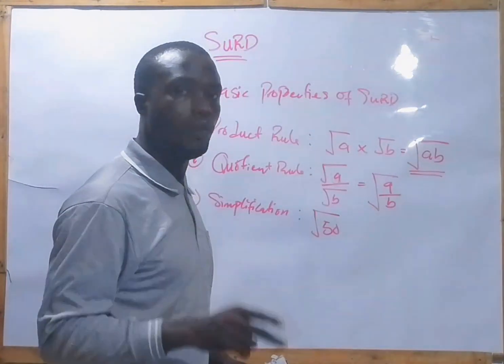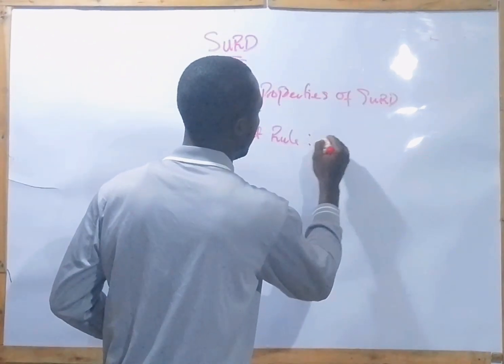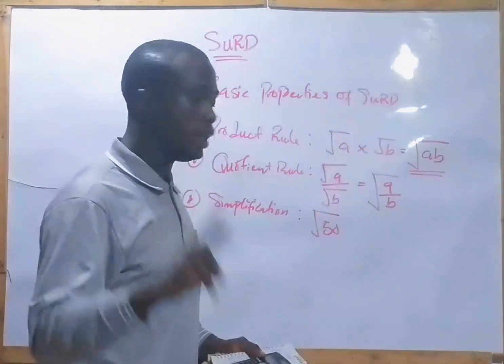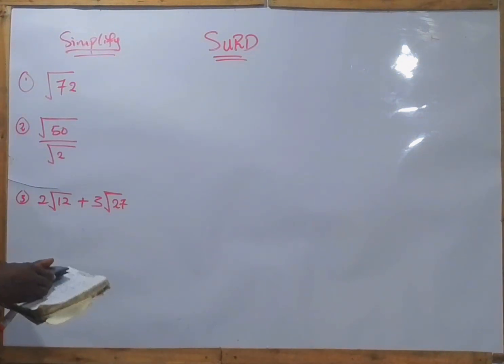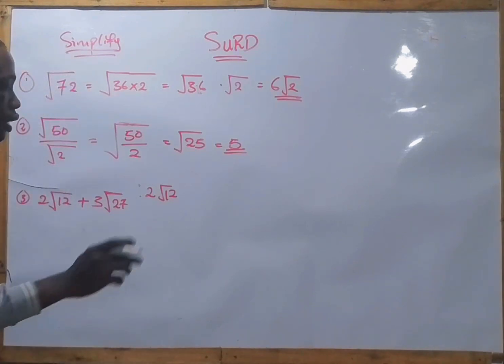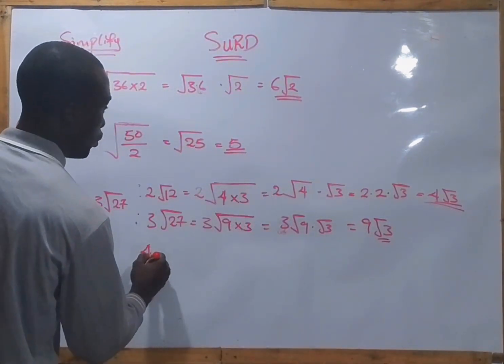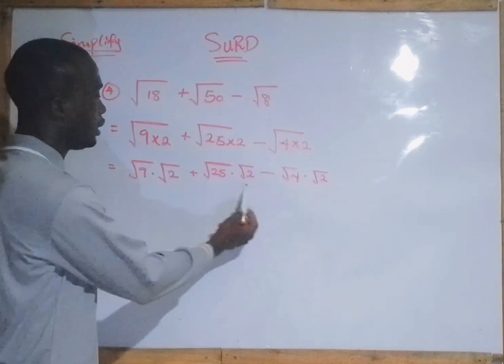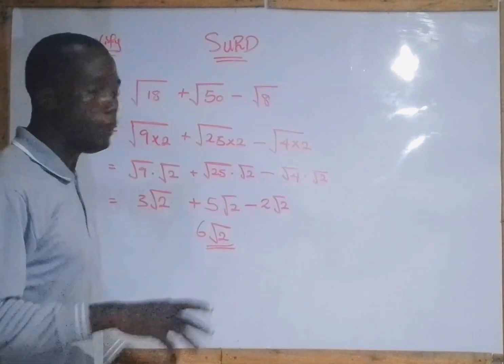Surd : properties of surd: simplification of surd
This is a step by step tutorial video on how to solve questions on surd.

the properties of surd are well explained in this video.
How to simplify questions on surd.